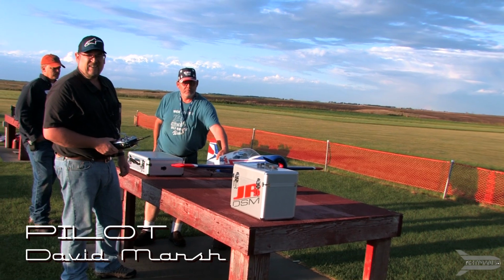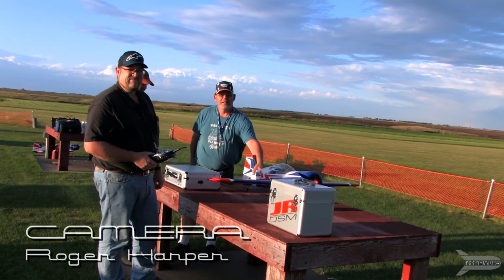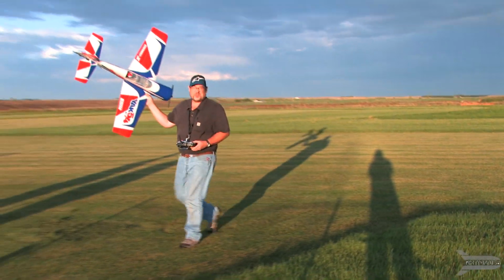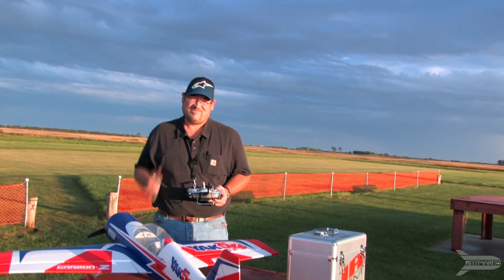E-flite Carbon-Z Yak-54 Maiden Flight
David Marsh fly's the maiden flight on his E-flite Carbon-Z Yak-54 BNF.   David kept everything stock and used the flight battery pack that came with the model.  David set up the throws and Expo as stated in the manual.

Prior to flight the motor mount was inspected.  The mount installed on the fuselage was to found to be identical to a replacement E-flite motor mount ordered along with the Yak.  The installed replacement mount and the mount installed on the fuselage  did NOT come with orange washes, but silver metal washers.  All mounting screws were found to be secure.

The stock prop required very little effort to balance and was used for the flight.  The spinner back plate was not found to be distorted.

Purpose of the flight was to quickly take it up and get a "feel" of the plane.  Winds at the time of flight were approx. 15 mph+.

Filmed on 2 September 2011 at the Minot Aircraft Modelers flying field that is located just North of Minot, North Dakota.

YouTube Edit
David Marsh CZYak Maiden003.mp4

SmartSound Software, Inc. Music License Agreement